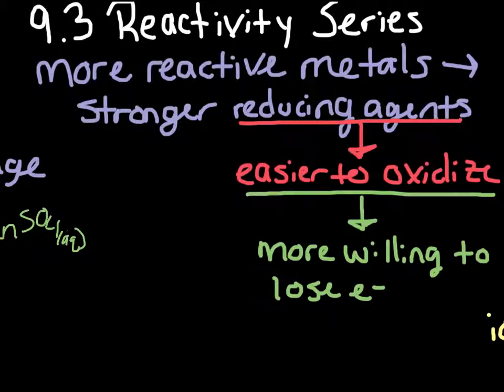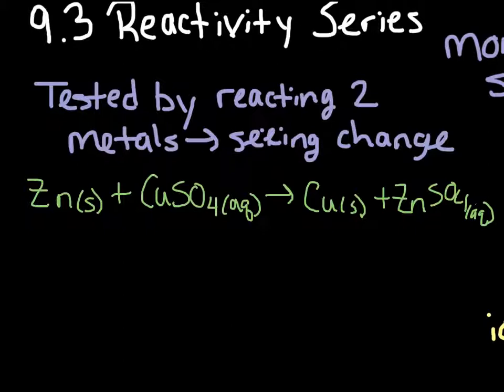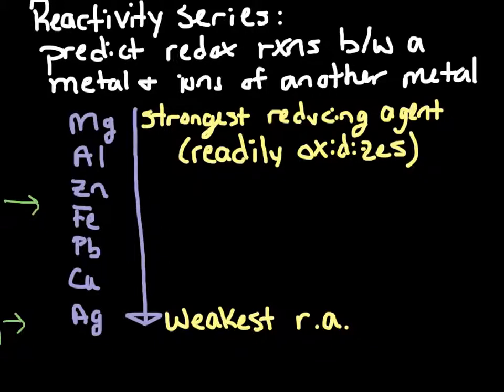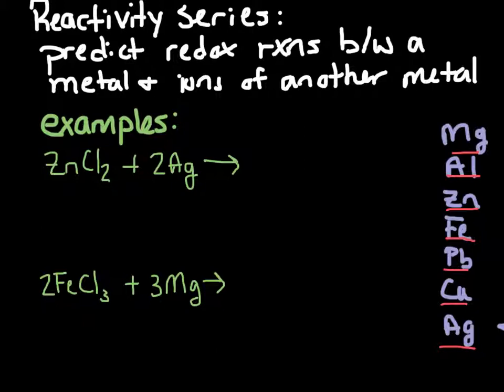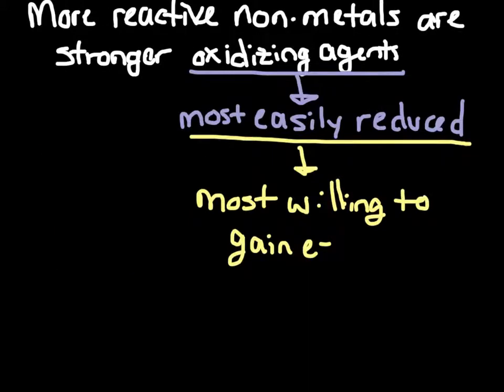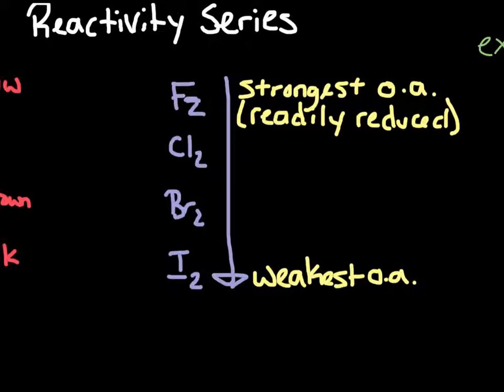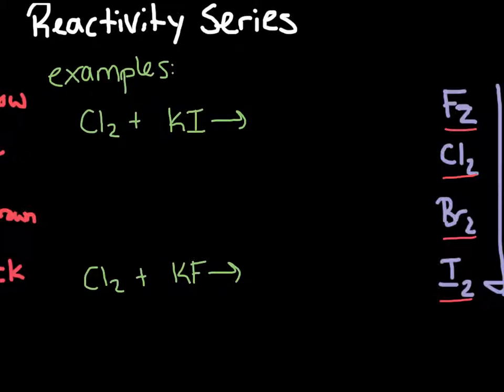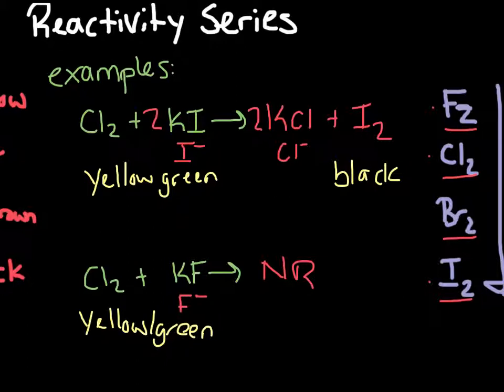9 3 Reactivity Series